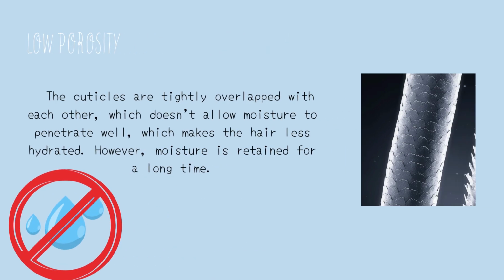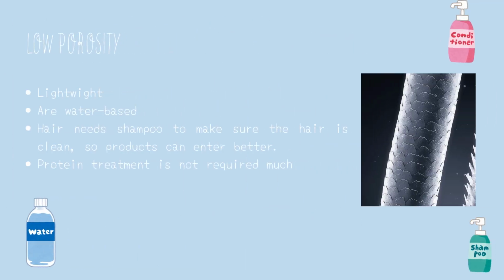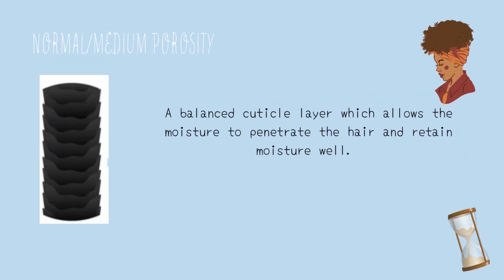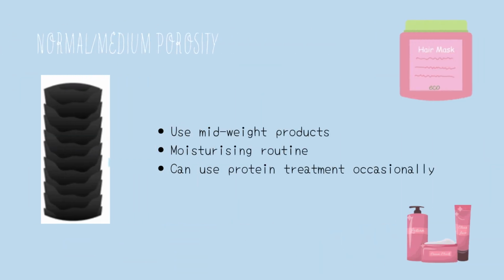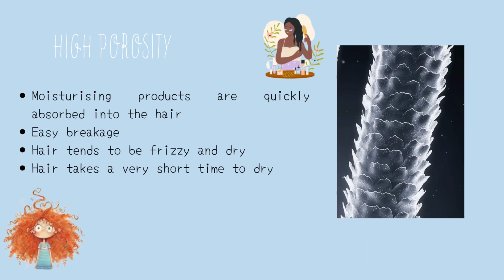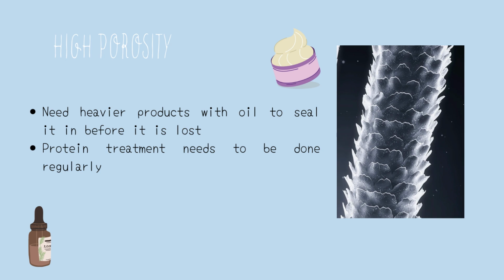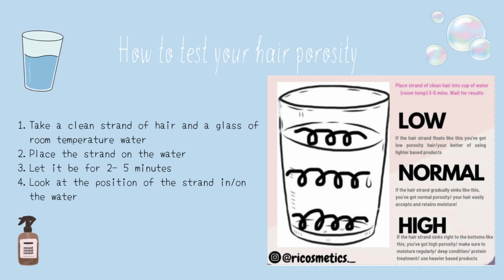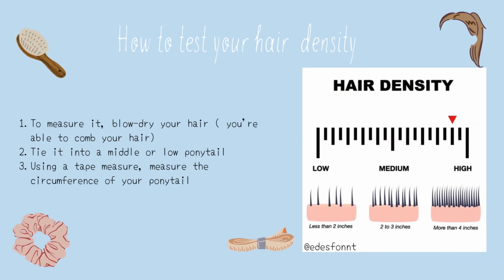Crown Care Club Episode 1| How to Identify your hair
Welcome to the first official video🥳
✨ Ever wondered why some products just don’t work for your hair? 👀 It all starts with understanding your hair porosity and density!

In this video, I break down what these terms mean and how you can figure out your unique hair type 💅🏽 Knowing your Hair ID helps you choose the right products, routines, and treatments to keep your hair healthy, moisturized, and growing strong 🌿